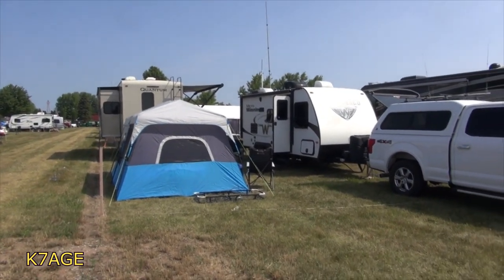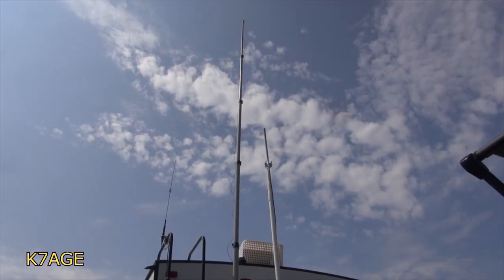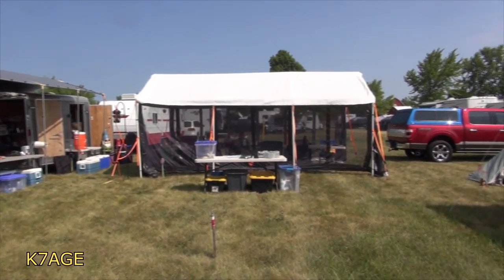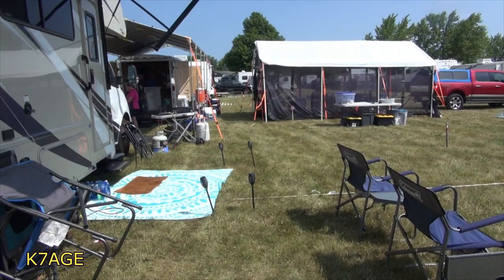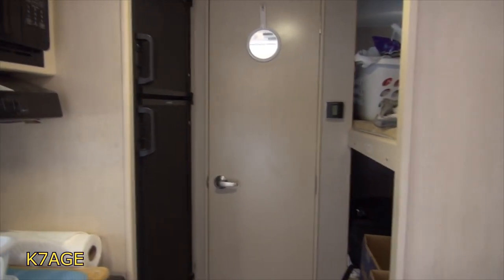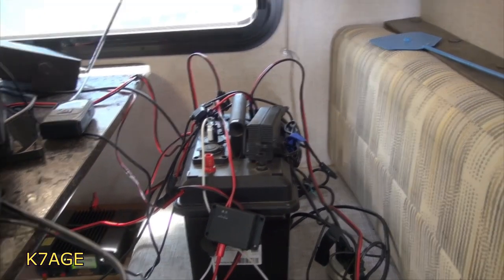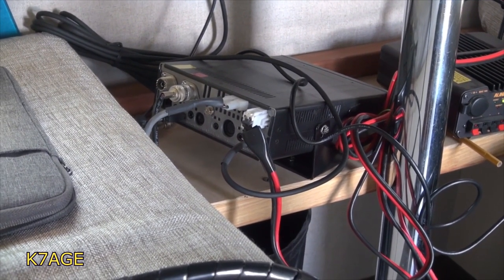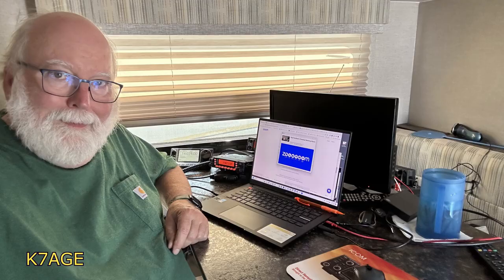Oshkosh Camp and Trailer Tour.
I show you around my campsite here at the EAA Oshkosh airshow. I tour the campsite and show you the inside of my trailer.